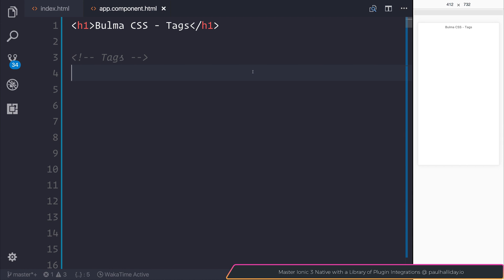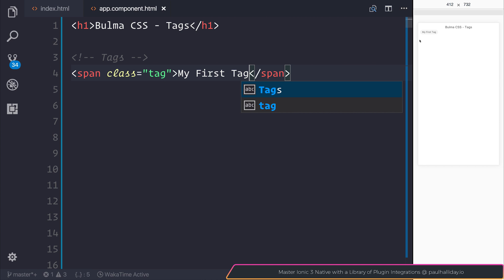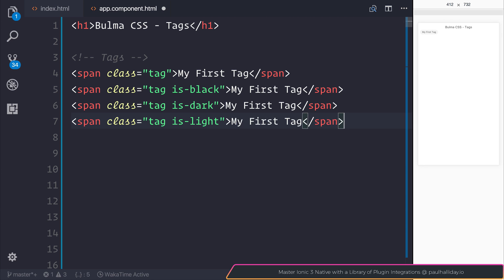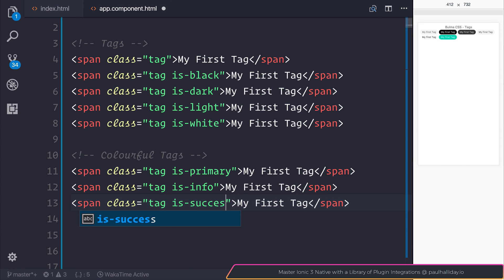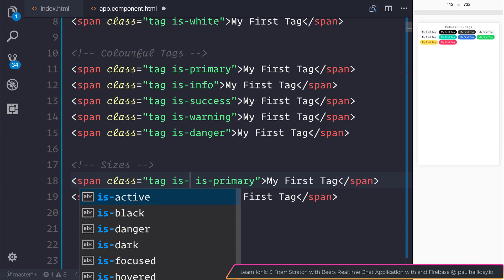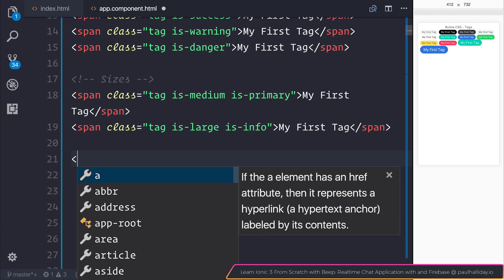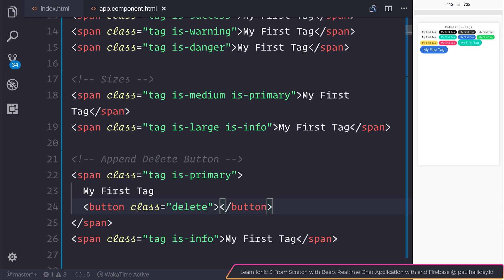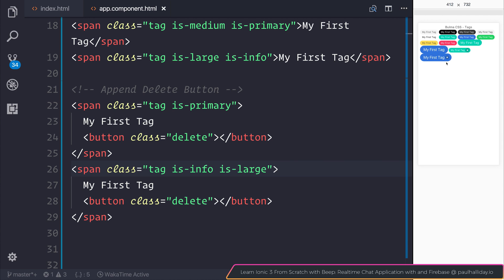Bulma CSS Framework - Tags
In this video, we take a look at using Tags within our Bulma applications.

Paulhalliday.io:
Learn Ionic 3 From Scratch